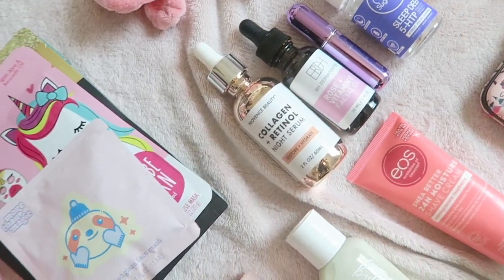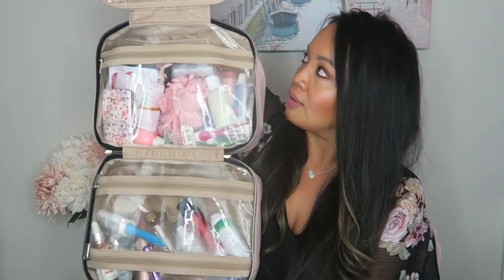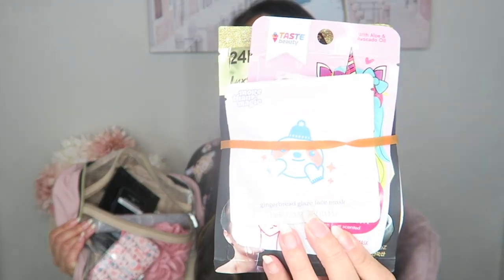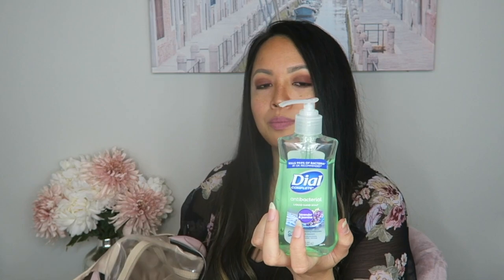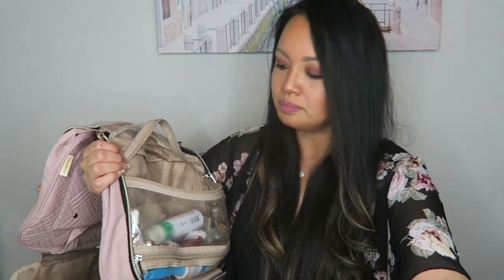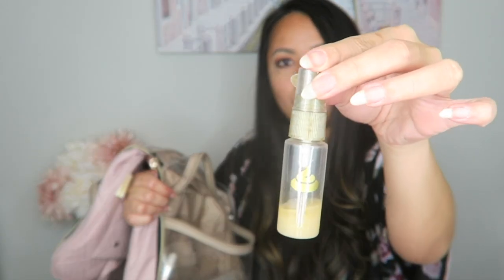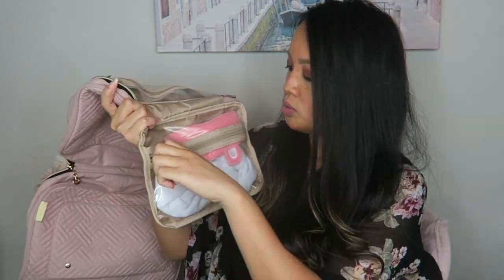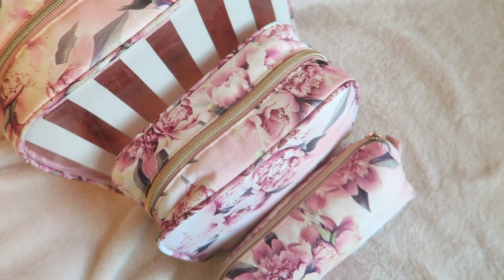Cruise + Travel Toiletry Bag Must Haves | Packing Essentials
Hi everyone!

I wanted to share all of my cruise & travel toiletry bag essentials, I hope you find it helpful!

-Sarah

Products

🛍AMAZON STOREFRONT
(You'll find items mentioned in these different lists:  "Cruise", "Travel", "Beauty & Wellness", & "Tech".) 👉🏼Pro Tip: Many mini-sized hair products can be purchased cheaper at Target!

1. Toiletry Bag (currently on sale!)

2. Travel Toiletries Bottles Set (similar)

3. Lysol Wipes

4. Mini Drawstring Bags (similar)
*Cotton Balls
*Cotton Pads
*Hair Ties

5. Cotton Swabs
*Pointed Cotton Swabs (similar)

6. No Mo-Stache Lip Waxing Kit

7. Face masks (similar)
*Kid’s face masks (similar)

8. ELF Make Up Remover Wipes

9. Loofah (similar)

10. Toothbrush Travel Case (similar)

11. Toothpaste Travel Size

12. Travel Shampoo, Conditioner, Shower Gel Squeeze Bottles (similar)

13. EOS Travel Shave Cream

14. Full Size Hand Soap

15. Facial Wash

16. Nail Grooming Kit

17. Sugar Bear Sleep Gummies (Full Size) *Travel Size available at ULTA

18. Travel Mousse Nexxus

19. Travel Dry Shampoo Not Your Mother’s

20. Travel Hair Spray (similar)

21. Tavel Micellar Water (similar)

22. Make Up Remover (similar & full size)

23. Poo-pourri

24. Travel Peroxide (similar)

25. Travel Deodorant Native new favorite! LUME brand (full size)

26. Travel Hair Heat Protector Spray (full size) Misting Bottles (The ones pictured are unavailable/out of stock here are similar ones)

27. Aveda Hair Dry Remedy Oil

28. Travel Lint Roller (similar)

29. Collagen & Retinol serum (similar)

30. Rose Oil (similar) E Oil (similar)

31. Travel Olay Retinol Moisturizer

32. Fresh Tears Refresh Plus

33. Travel Atomizer Refillable Bottles

34. Sleep Spray (similar)

35. Sleeping Eye Mask (similar)

36. Head Bands for Face Washing, etc. (similar)

37. Toiletry Bag Set 4pcs (similar)

38. Medicine/First Aid Kit:
*Sea Bands
*Tummy Drops
*Pill Box
*Pepto Bismol

39. Sunscreen & Aloe:
*Sunscreen Reef Safe
*Sun Bum Face Sunscreen
*Aloe (similar)
* Hydration Accelerator

41. Sweat Absorber & Chafe Preventer

Amazon Storefront:

Sarah is a participant in the Amazon Services LLC Associates Program, an affiliate advertising program designed to provide a means for sites to earn advertising fees by advertising and linking to amazon.com